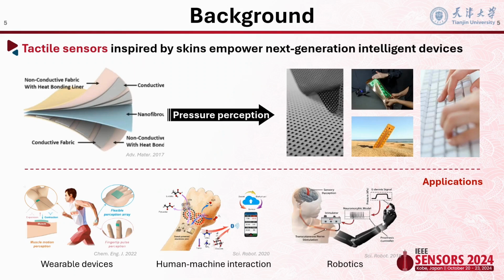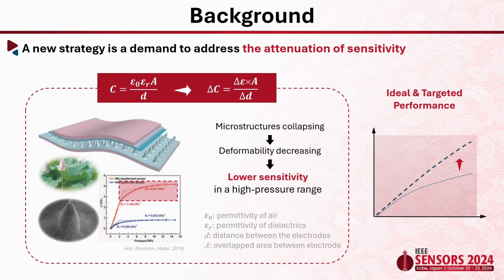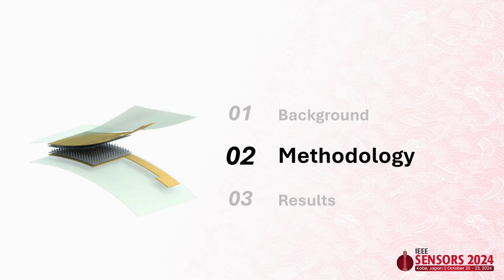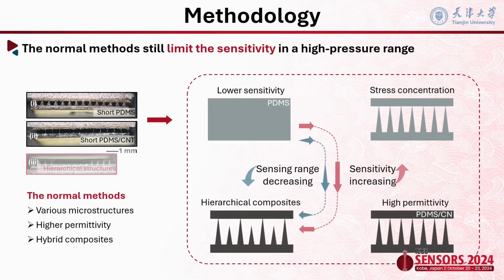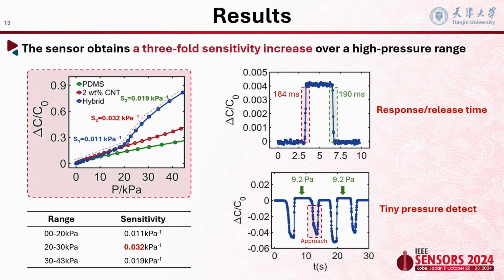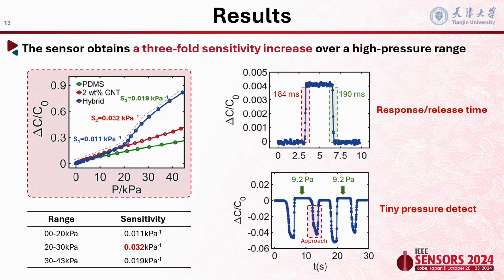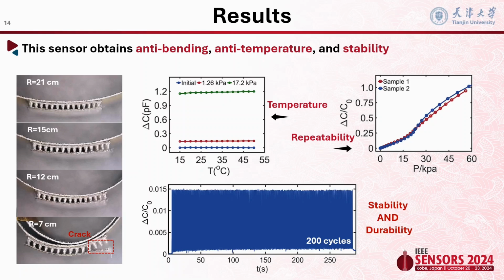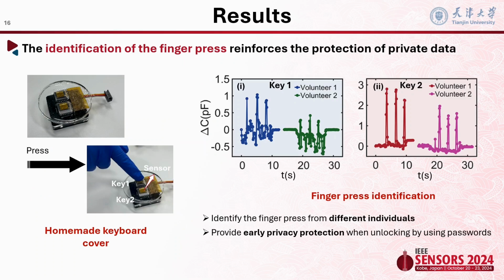A Flexible Capacitive Pressure Sensor with Improved Sensitivity Over a Broad Pressure Range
Title: A Flexible Capacitive Pressure Sensor with Improved Sensitivity Over a Broad Pressure Range
Author: Chunyu Lv, Siyi Wei, Ye Li, Tao Lv, Qi Li, Yang Liu, Mengying Xie

Abstract: